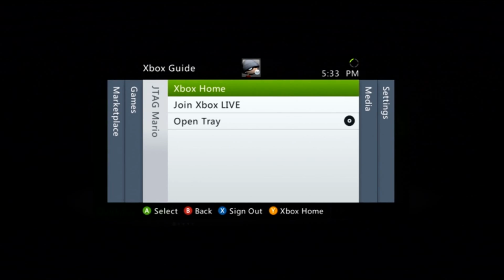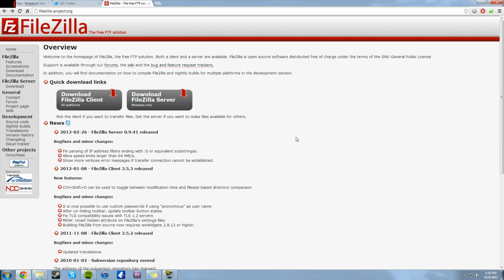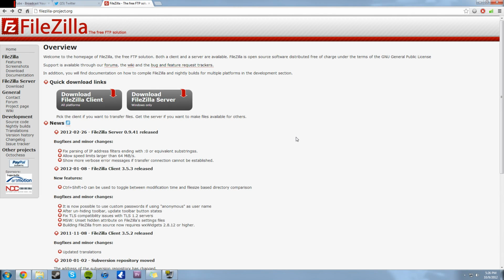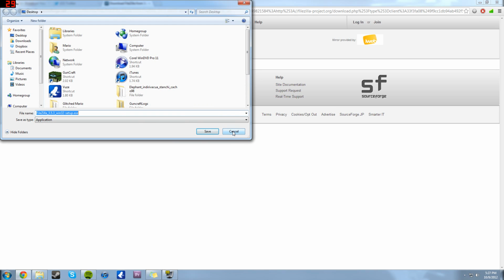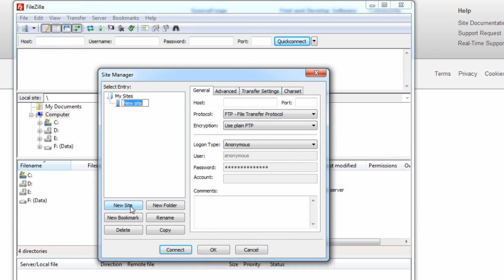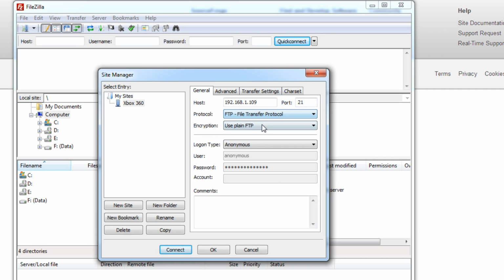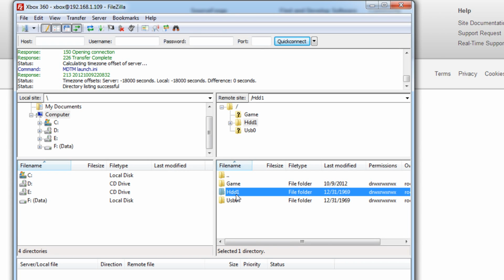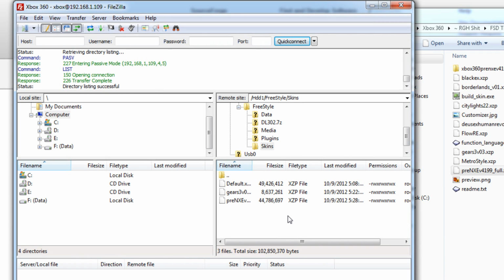How to FTP to a JTAG/RGH System [Tutorial]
Showing a simple, free way to FTP to your JTAG or RGH system.

Song:
Artist: Approaching Nirvana
Song: Bangers & Smashed
Album: Lapse In Time